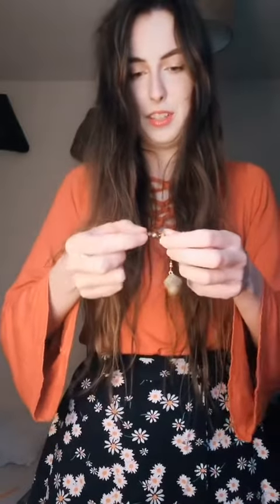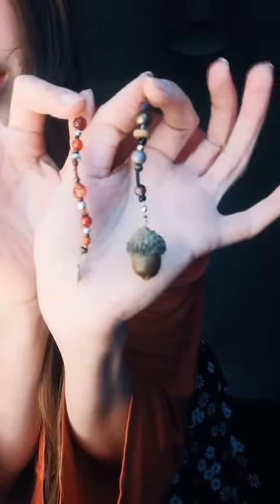I got new braid charms!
I got new braid charms! I got them from curlyfurnoddities!